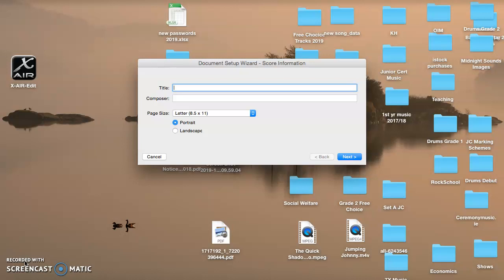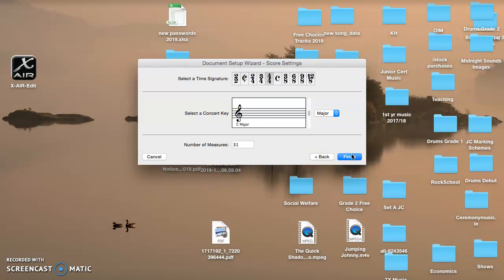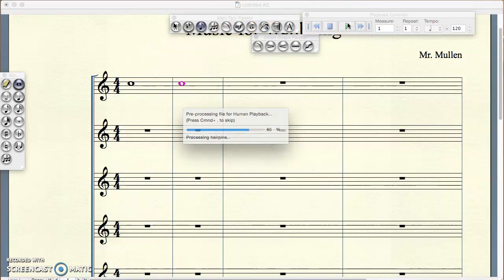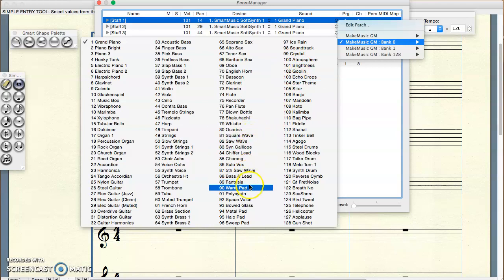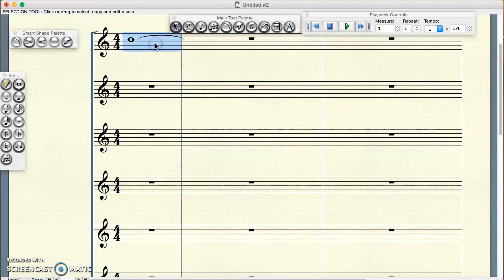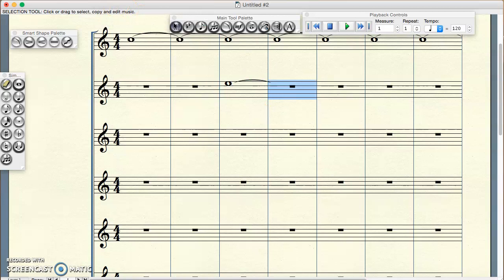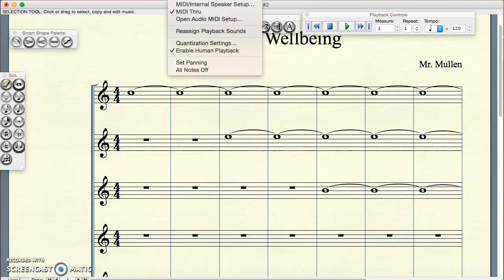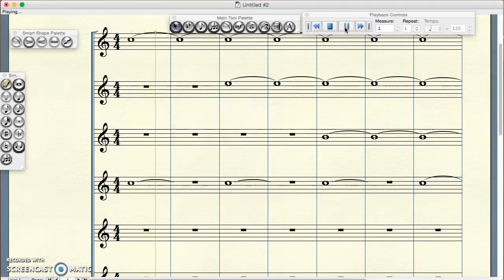Music for Wellbing Tutorial